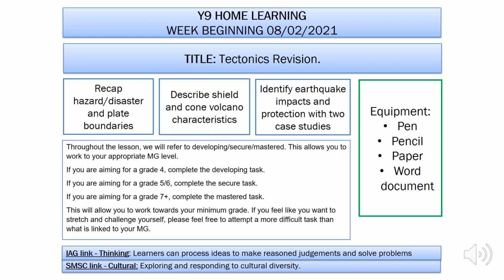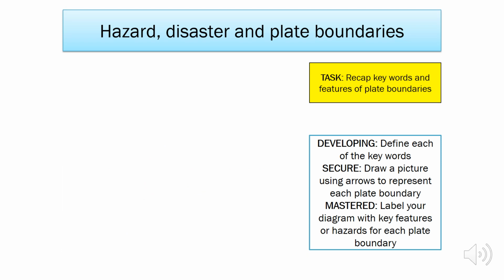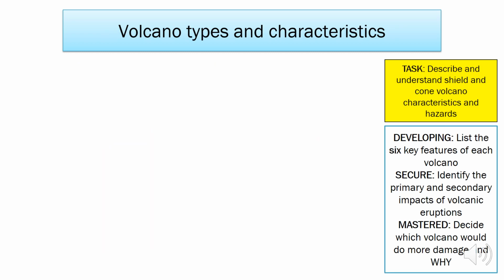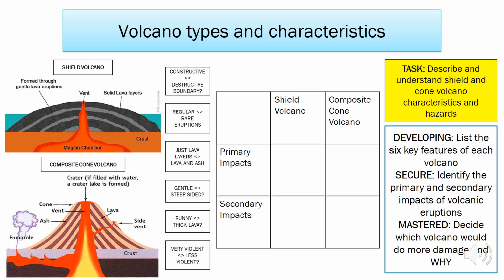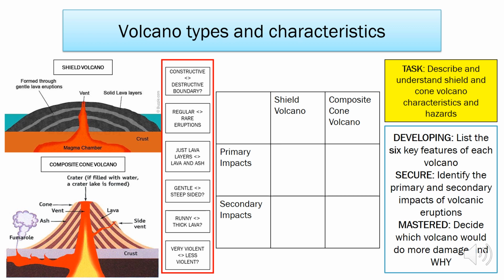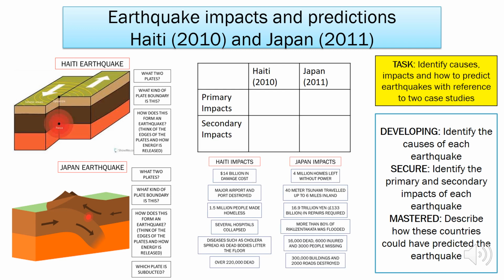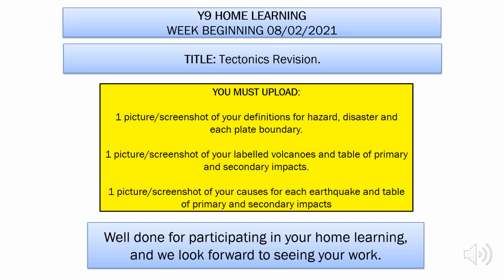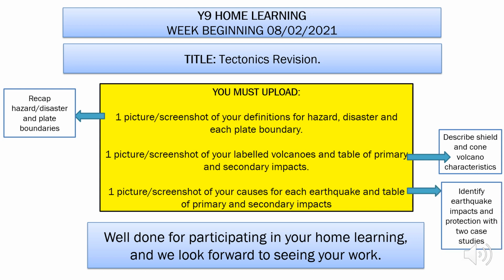Geography - Tectonics Revision L1 Yr 9